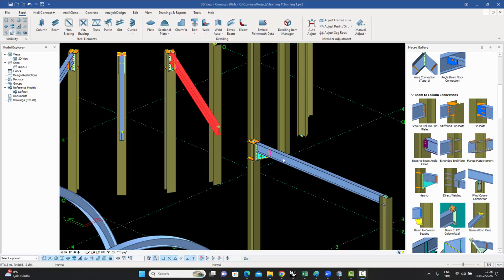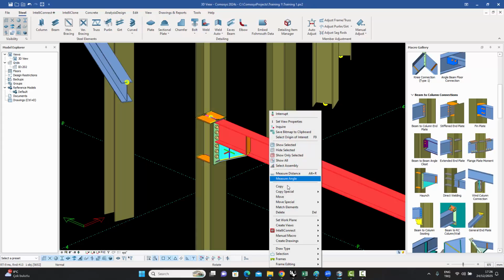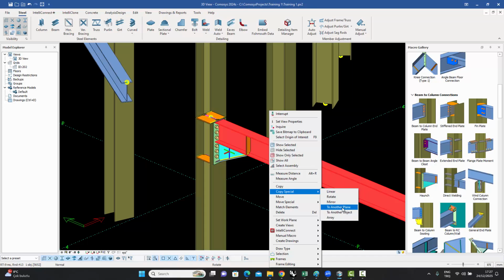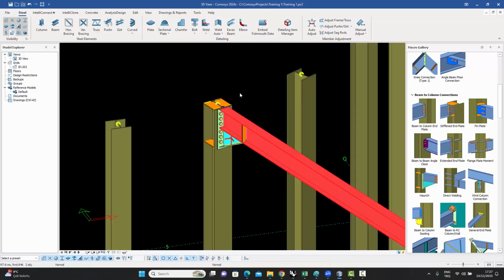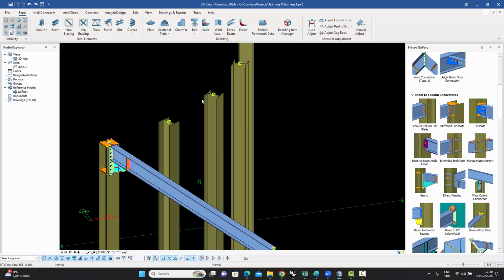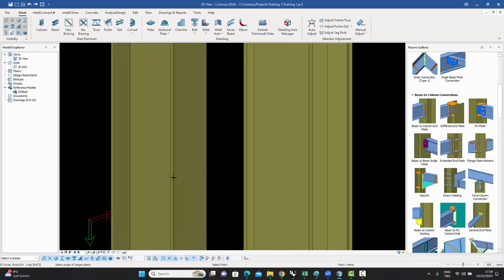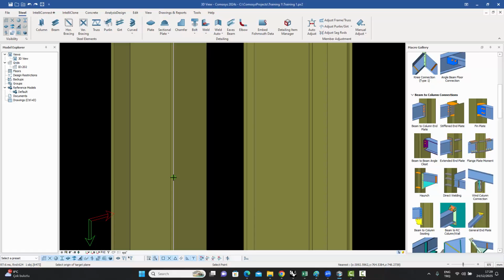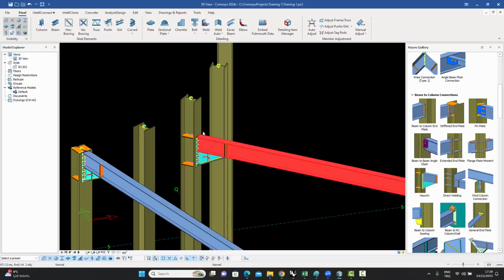COMOSYS Tutorials - 27 - Copy by plane